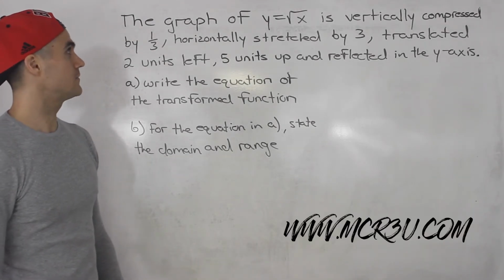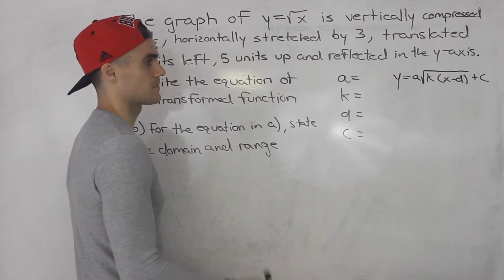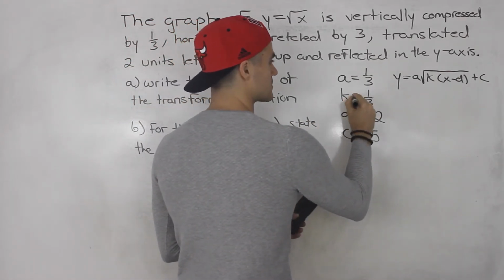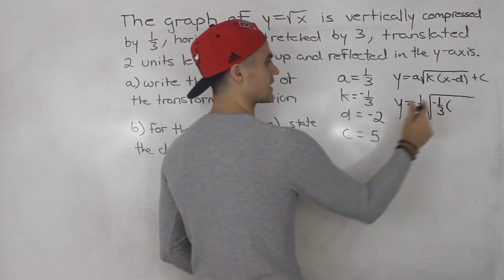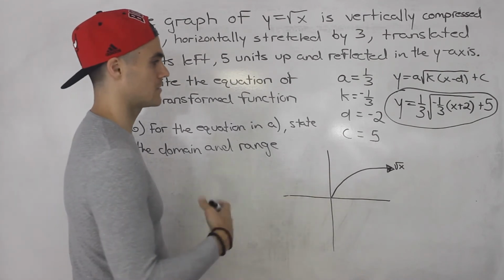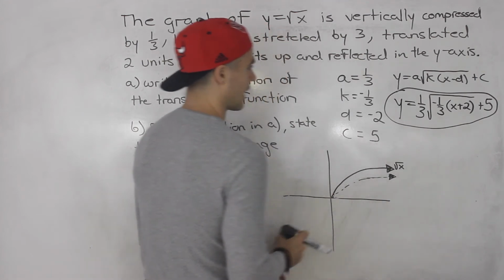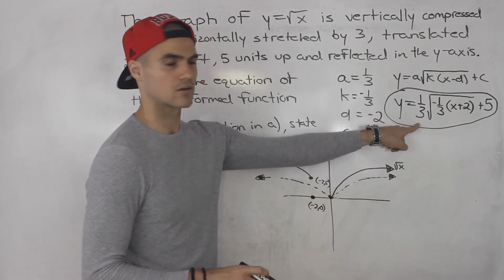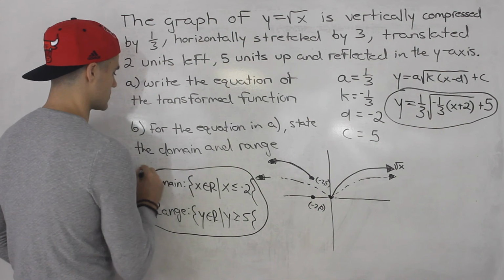MCR3U - Functions Test 2 Communication Question 1 - Find Equation given Transformations